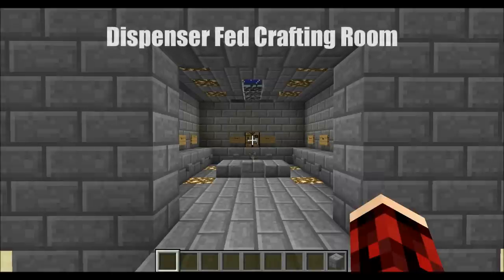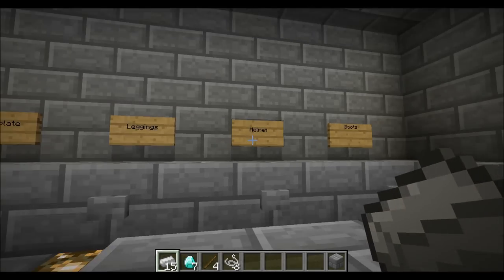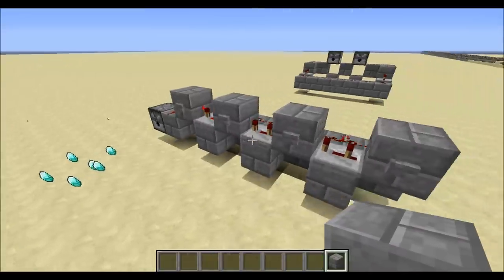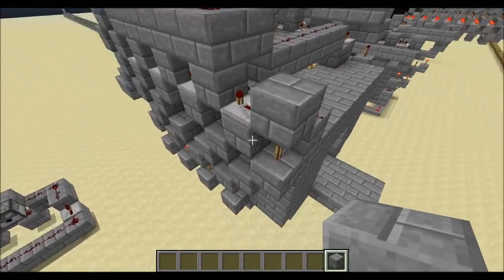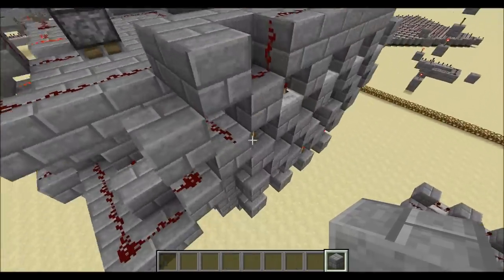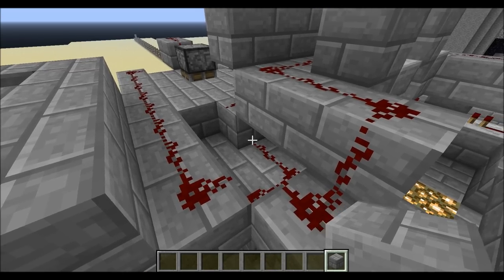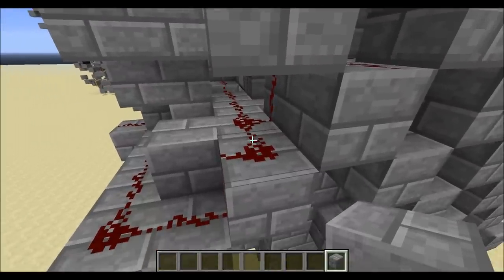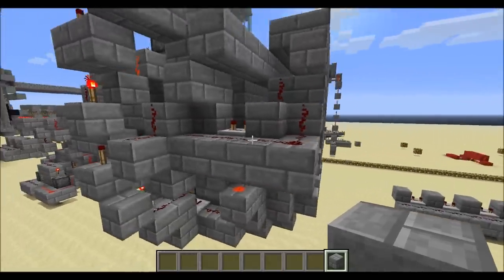Minecraft - Dispenser Fed Crafting Room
My dispenser fed room for crafting armor, weapons and tools in Minecraft. Highly useful for survival once you're fully established. A fun project of fiddling with dispensers and obsessively compaction redstone wiring.